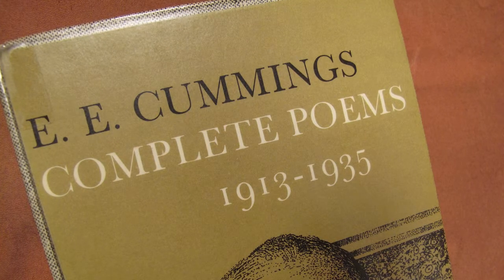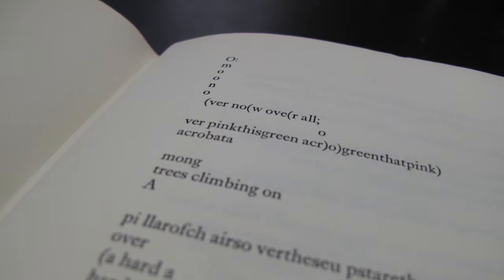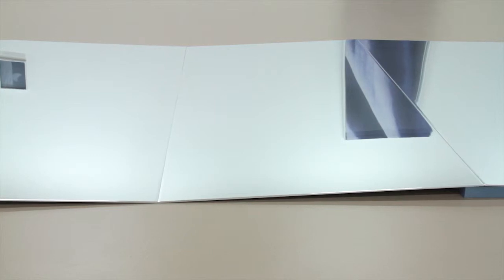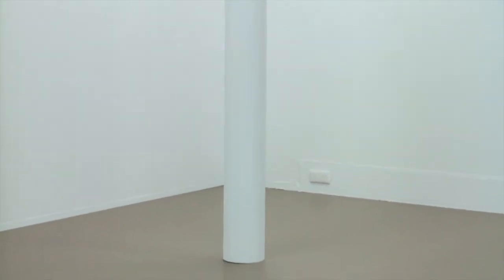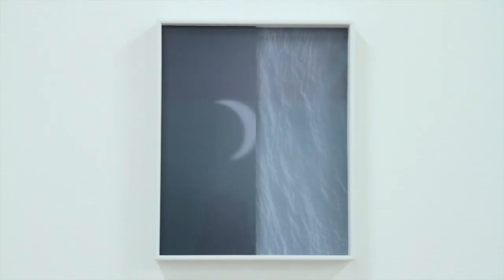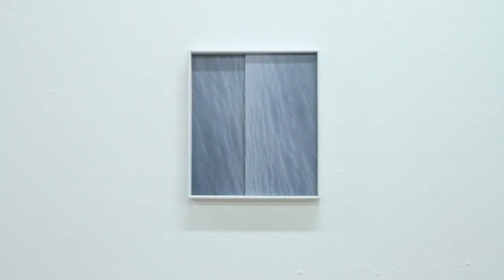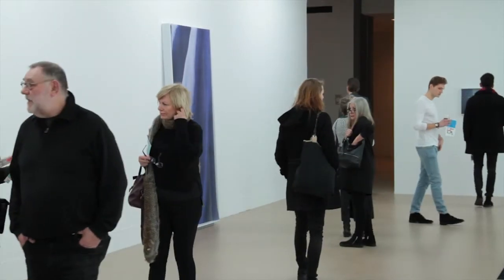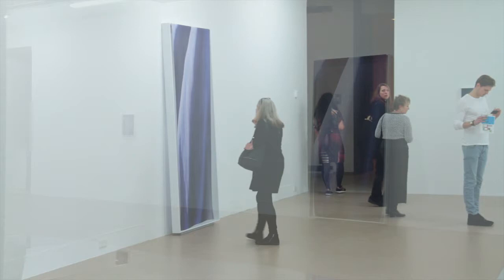Sensory Spaces 6 - Sara VanDerBeek (Eng)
Sensory Spaces is a series of commissioned solo projects presented in the Willem van der Vorm Gallery, located in the freely accessible exhibition space in the museum’s entrance hall. For each edition an artist is invited to develop a work that emphasises or alters the visitor’s experience of this particular space.
Sara VanDerBeek (Baltimore 1976) creates photographs, sculptures and installations. The American artist has always been interested in the way photography influences our perception of time, scale and space: our memory is not a strong fortress full of facts, but a temporary configuration of impressions, a collection of mutually connected images.

VanDerBeek finds inspiration in universal symbols like the moon, the sea and the sky, recognizing in them the cyclical and the transient qualities of nature. The stratification of history in the city also plays an important role in her work. Cities such as Detroit, New Orleans and Baltimore are key in several of her projects. Her recent installation for Sensory Spaces brings her to Rotterdam.
In this video Sara VanDer Beek and curator Francesco Stocchi explain the work.
Sensory Spaces 6 – Sara VanDerBeek
7 February – 31 May 2015
With the generous support of: Ammodo